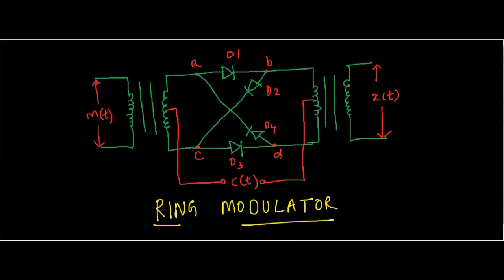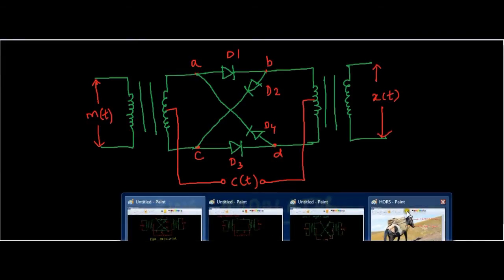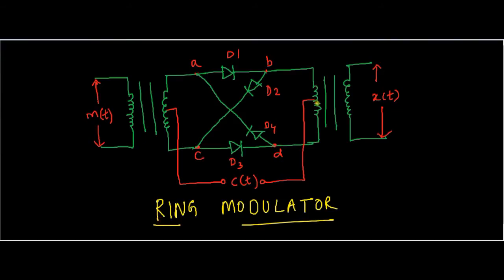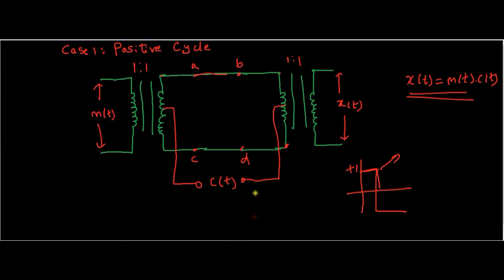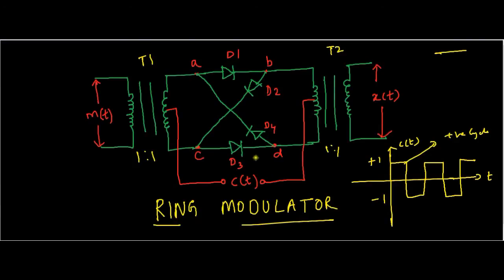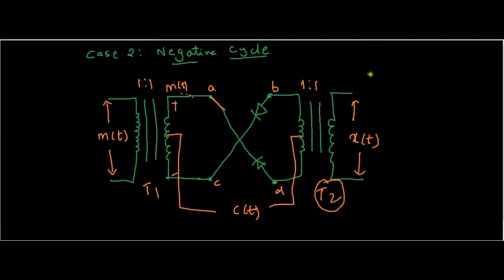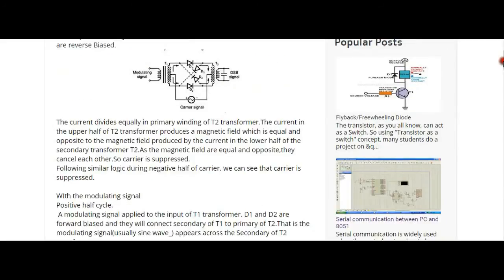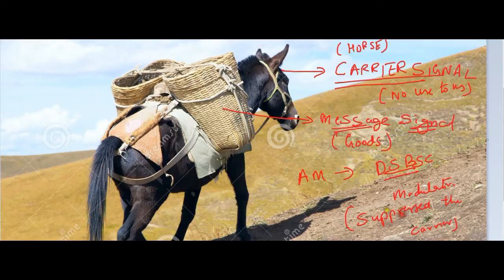Working of Ring Modulator circuit